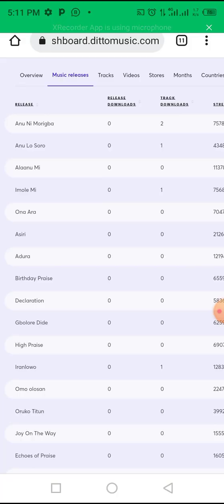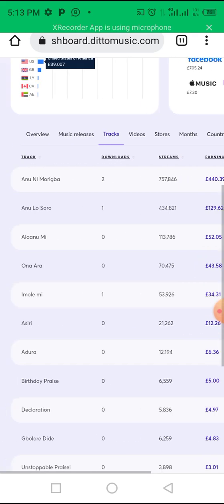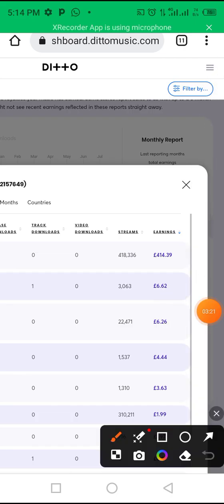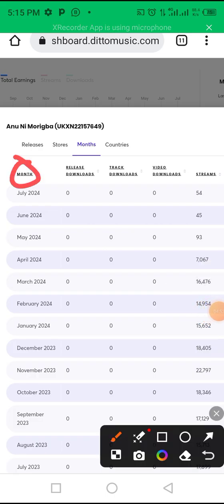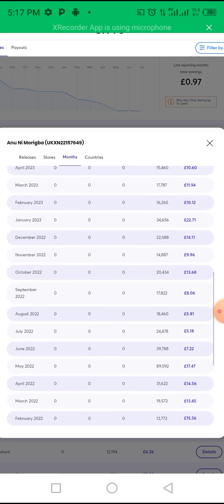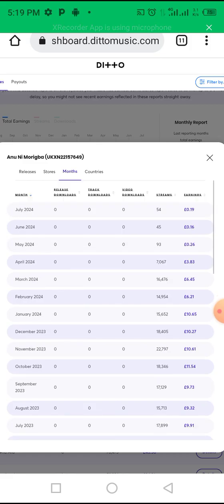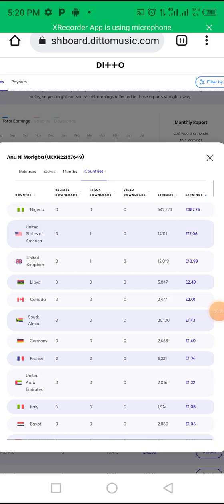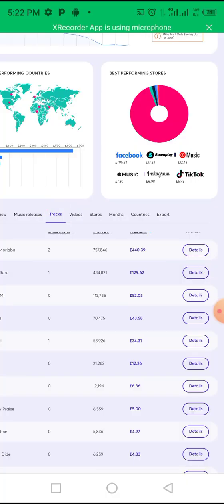𝐃𝐈𝐓𝐓𝐎 𝐄𝐀𝐑𝐍𝐈𝐍𝐆𝐒 𝐀𝐍𝐀𝐋𝐘𝐒𝐈𝐒 : 𝐇𝐨𝐰 𝐭𝐨 𝐜𝐡𝐞𝐜𝐤 𝐝𝐢𝐭𝐭𝐨 𝐦𝐮𝐬𝐢𝐜 𝐞𝐚𝐫𝐧𝐢𝐧𝐠𝐬 𝐀𝐧𝐚𝐥𝐲𝐬𝐢𝐬 || 𝐒𝐞𝐜𝐭𝐢𝐨𝐧 3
𝐃𝐈𝐓𝐓𝐎 𝐄𝐀𝐑𝐍𝐈𝐍𝐆𝐒 𝐀𝐍𝐀𝐋𝐘𝐒𝐈𝐒 : 𝐇𝐨𝐰 𝐭𝐨 𝐜𝐡𝐞𝐜𝐤 𝐝𝐢𝐭𝐭𝐨 𝐦𝐮𝐬𝐢𝐜 𝐞𝐚𝐫𝐧𝐢𝐧𝐠𝐬 𝐀𝐧𝐚𝐥𝐲𝐬𝐢𝐬 || 𝐒𝐞𝐜𝐭𝐢𝐨𝐧 𝟏

YOU LOVE TO START MAKING MONEY FROM YOUR MUSIC ?

CLICK LINK BELOW TO GET THE MUSIC BUSINESS DIY COURSE PROGRAM TODAY

You will also like to watch This my videos

How to successfully pay for Instagram ads in Nigeria successful

How to upload music video using ditto music
How to distribute your songs